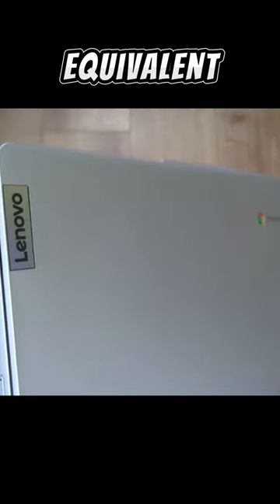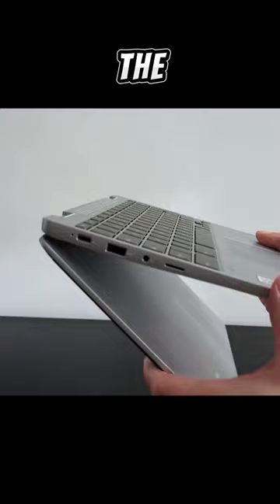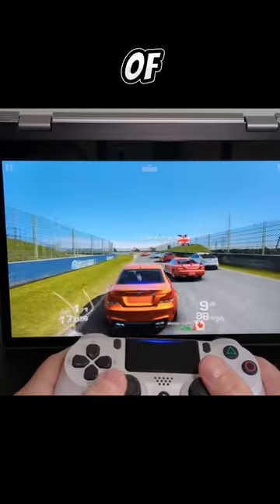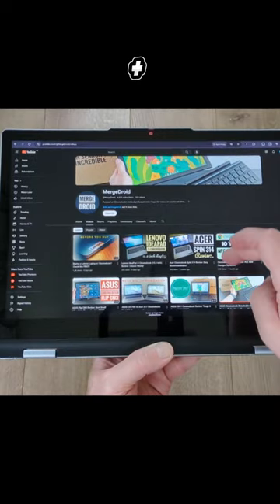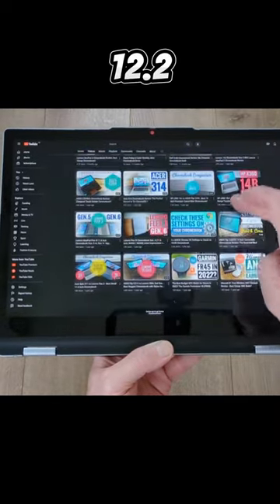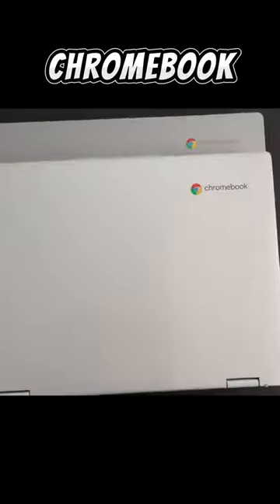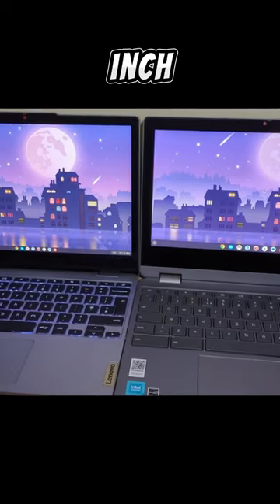My #1 Chromebook Bargain of 2023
Check the linked related video for my full top 5 bargain Chromebook buys of 2023 that I’d still recommend for consideration in 2024.